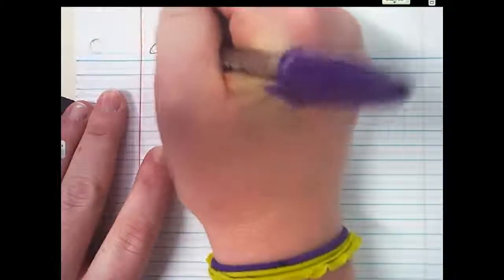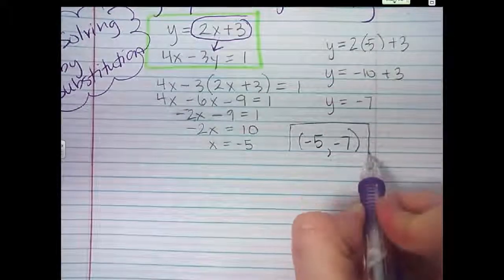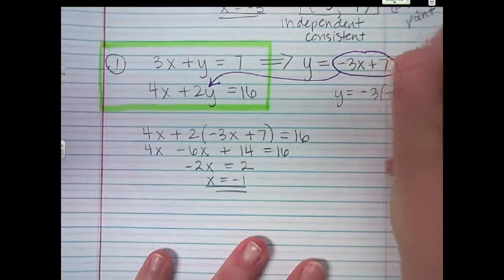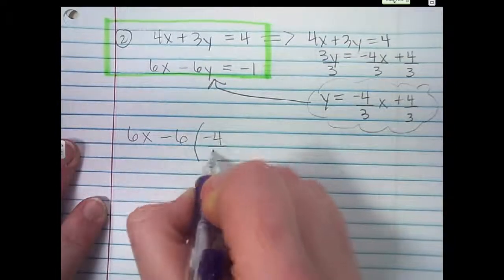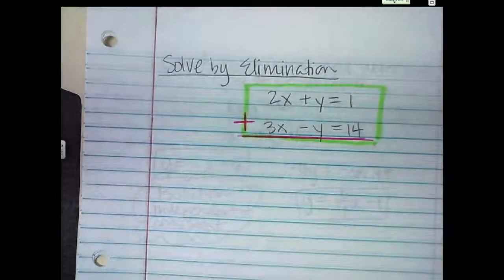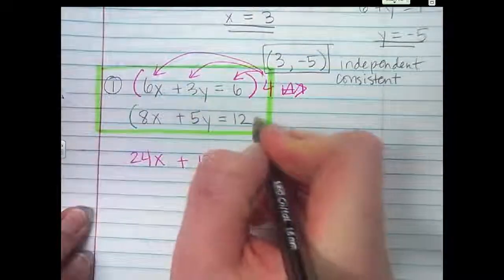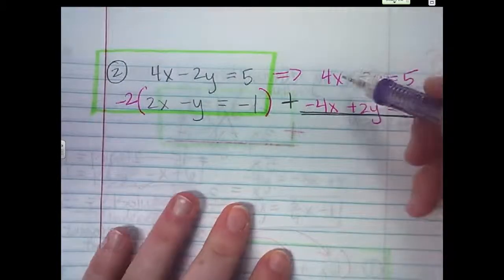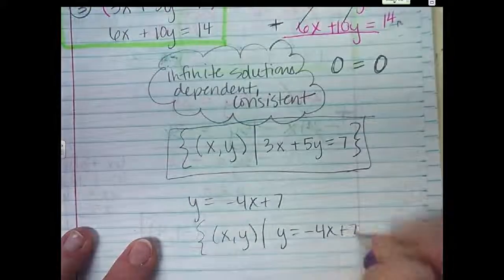Solving Systems of Equations Algebraically